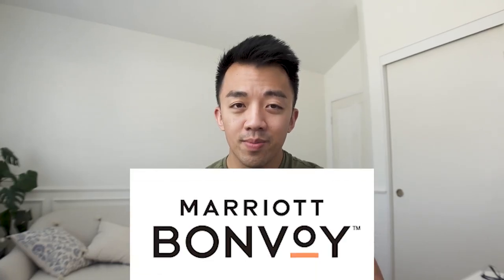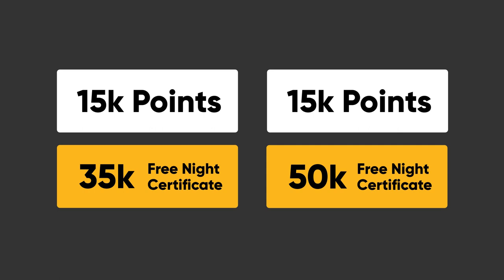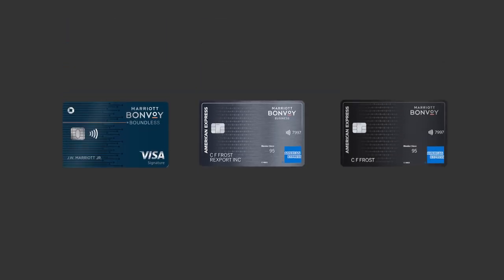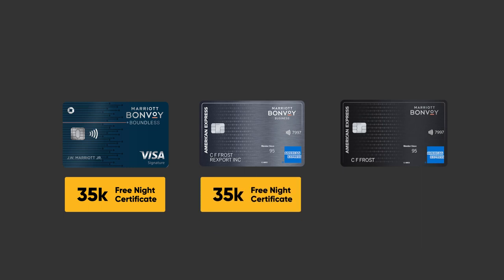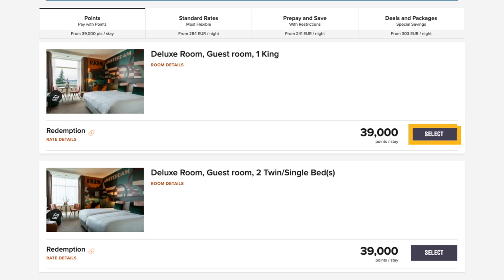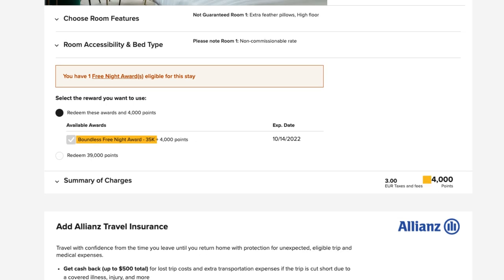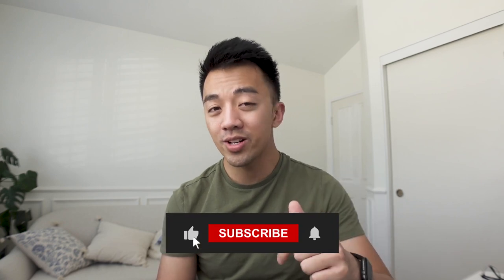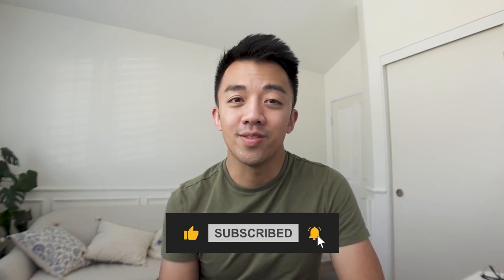Marriott Bonvoy Update - Combine Free Night Certificates and Points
You can now combine Marriot Bonvoy 35k or 50k certificates with up to 15k points!

This allows you to redeem those certificates for up to 50k or 65k Marriott Bonvoy award stays